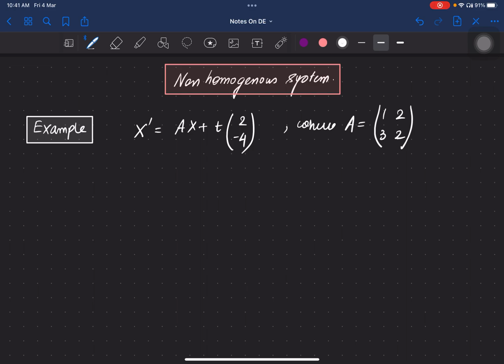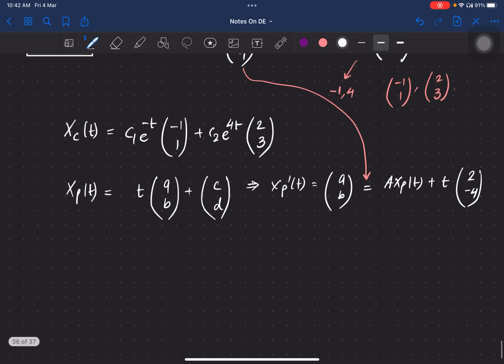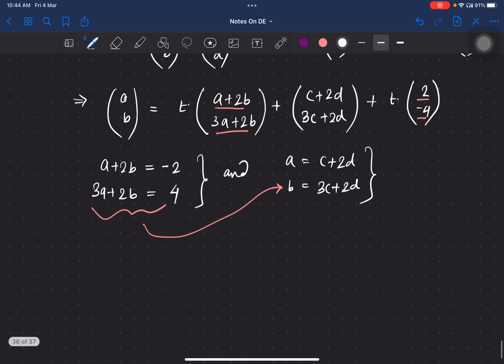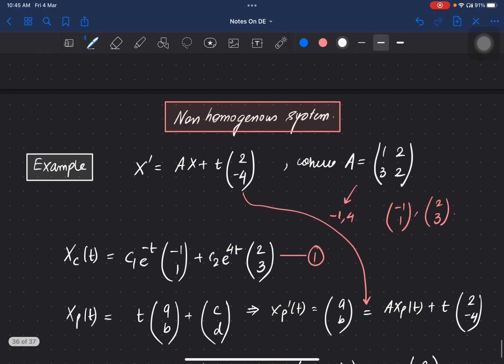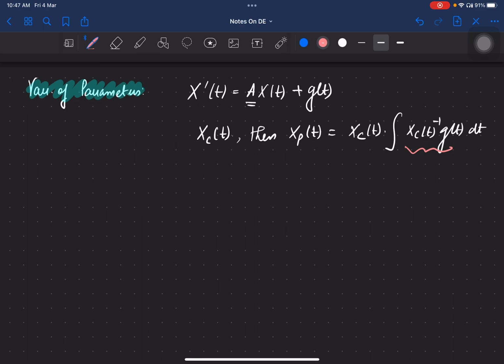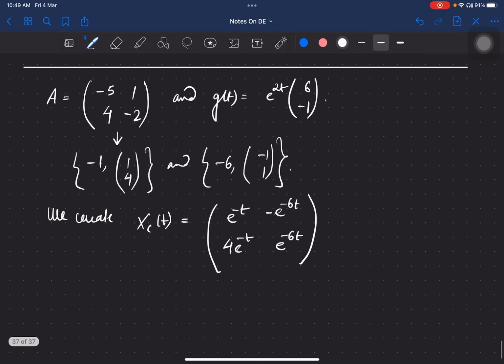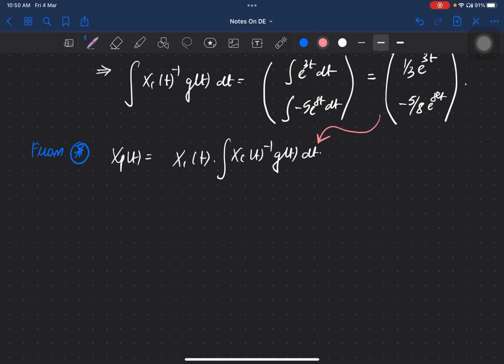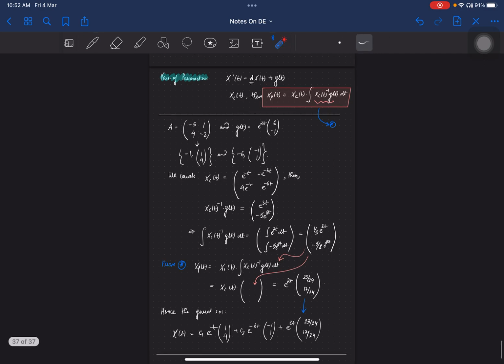Differential Equations: Non homogeneous System of Differential Eqns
In this video I will introduce non homogeneous system of differential equations and explain it through examples.